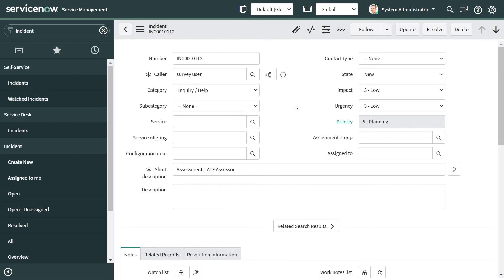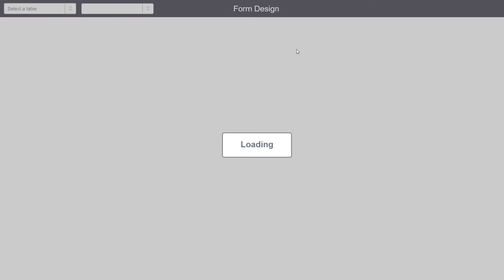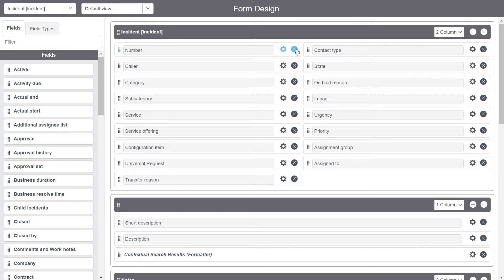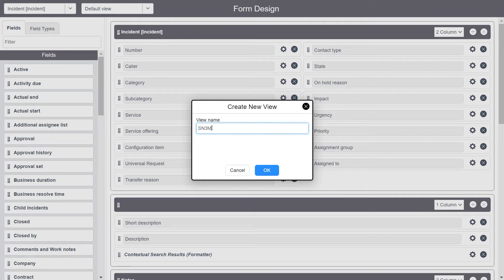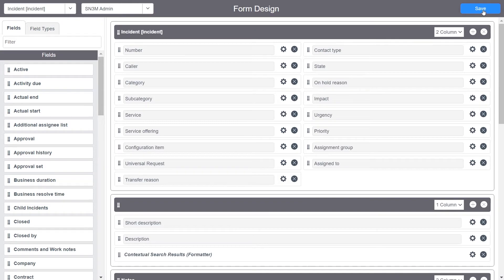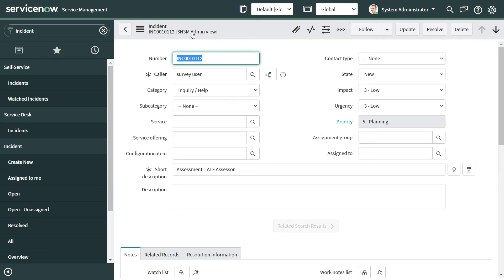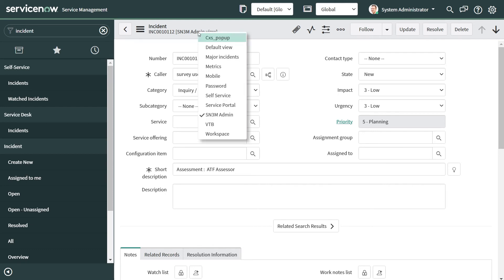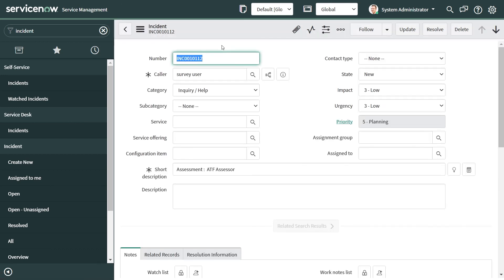ServiceNow | Copy an existing VIEW into a new one | Form Designer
In today's episode we'll copy an existing view to a new one in the form designer.